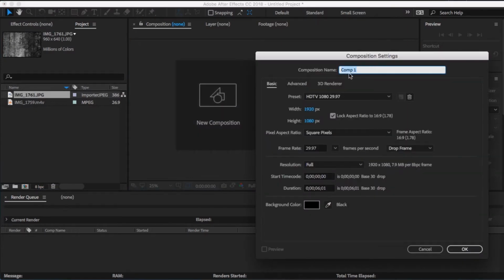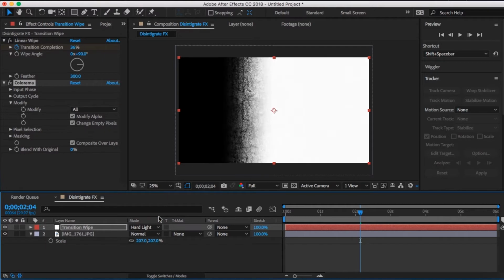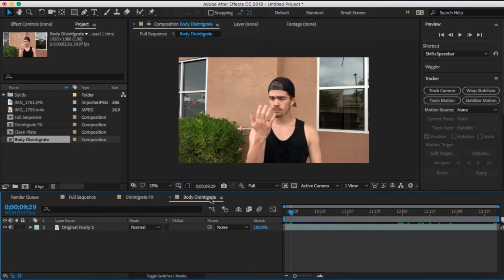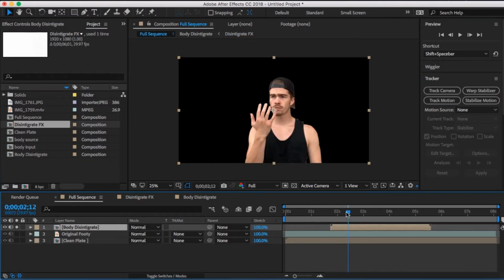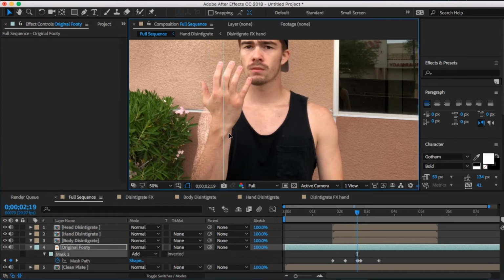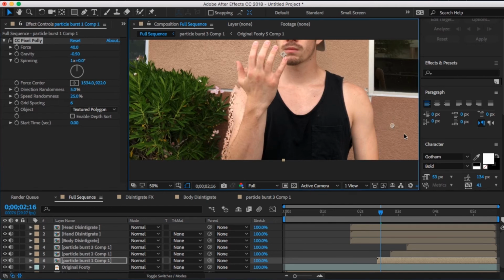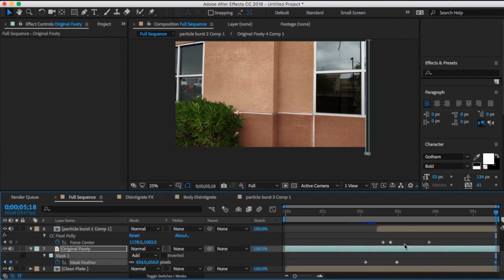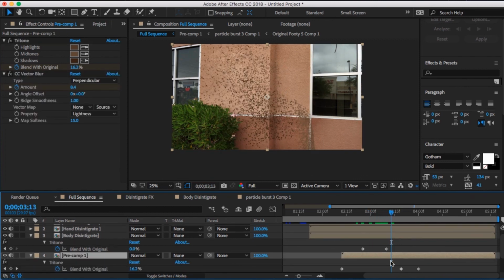Avengers: Infinity War Disintegration Effect After Effects Tutorial - NO PLUG IN'S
The Disintegration Effect seen in the new Avengers Infinity War 100% inside of after effects with no plug ins or add ons or video assets. FULL SPOILER WARNING for Infinity War, if you still haven't seen this movie, watch it first, the effect plays an integral role in the film